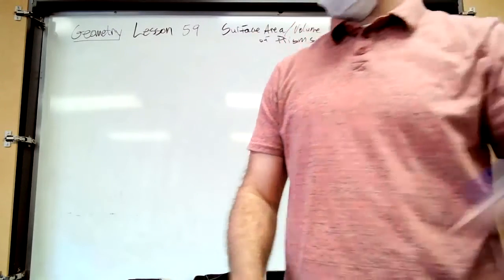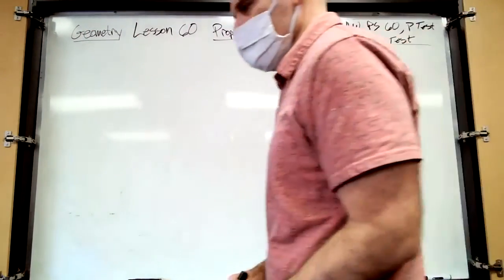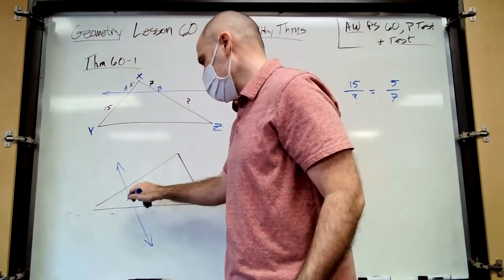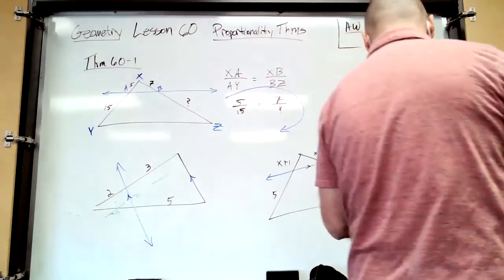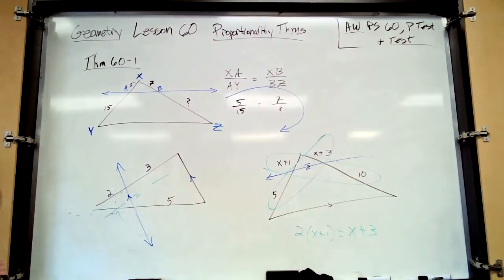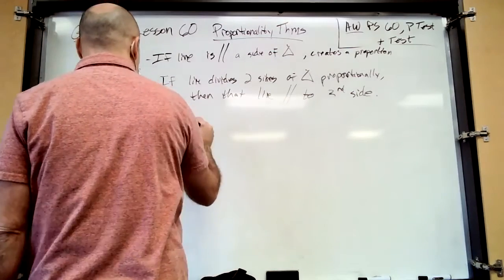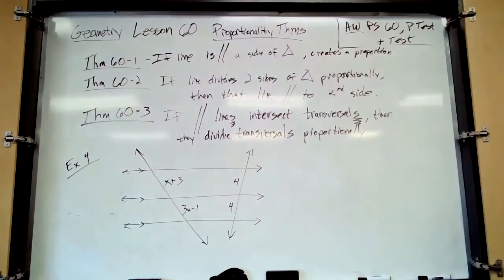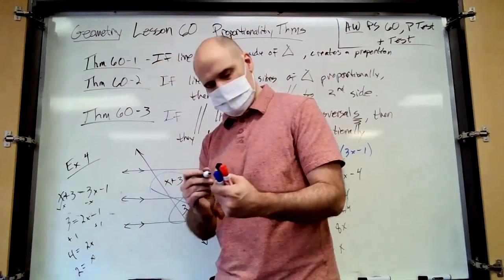Saxon Geometry Lesson 59 and 60 - Finding Surface Area and Volumes, Proportional Theorems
Objective: Finding Surface Area and Volumes, Proportional Theorems